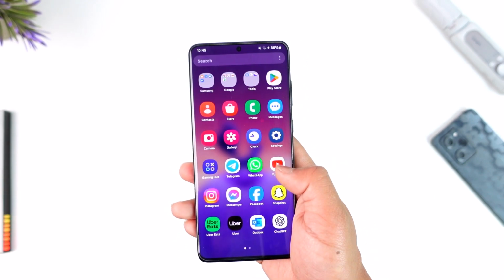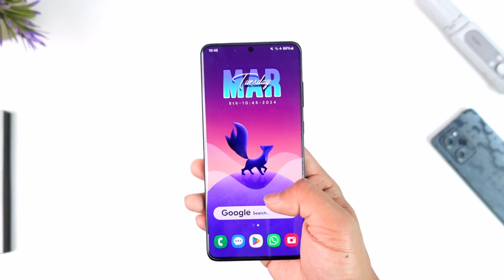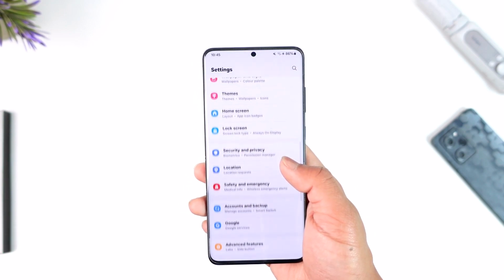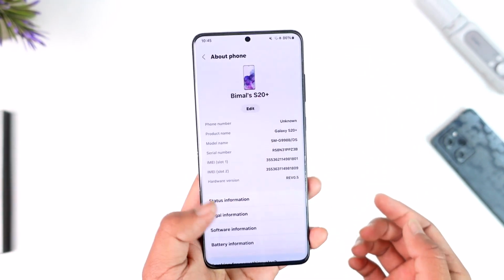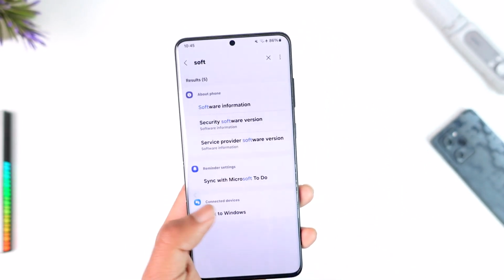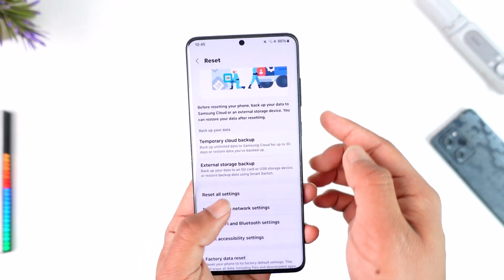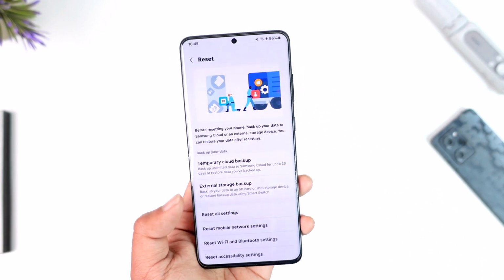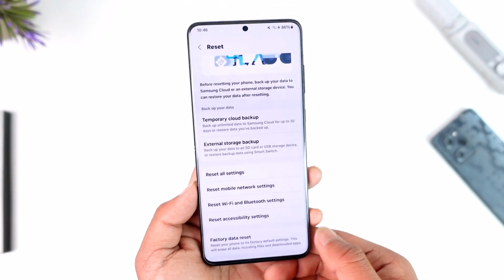WiFi Keeps Disconnecting and Reconnecting Android !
This video guides you through an easy step-by-step process to fix if your WiFi keeps disconnecting and reconnecting itself on Android. So make sure to watch this video till the end.

~ Chapters:
0:00 Introduction
0:14 ISP / Router
0:28 Software Update
0:48 Reset Options
1:18 Conclusion